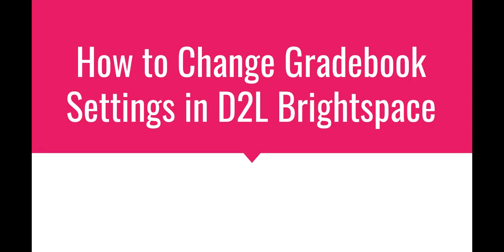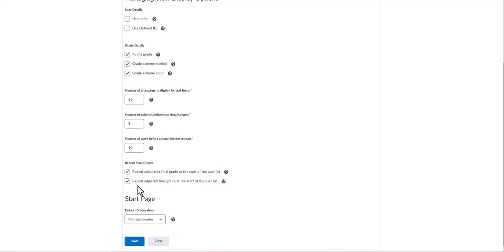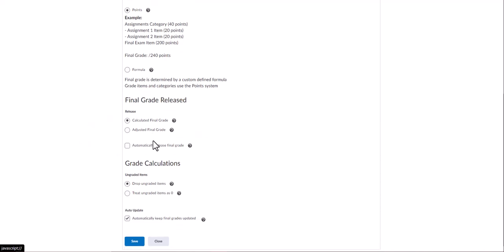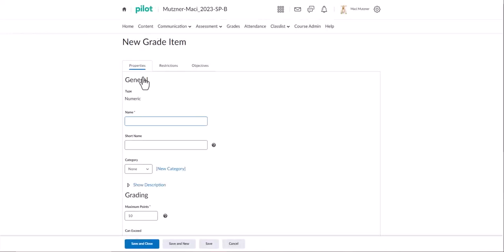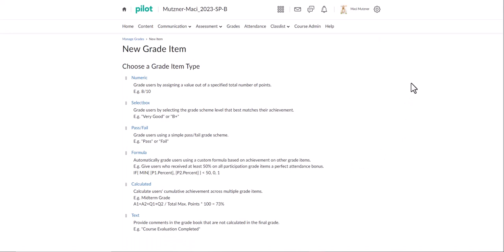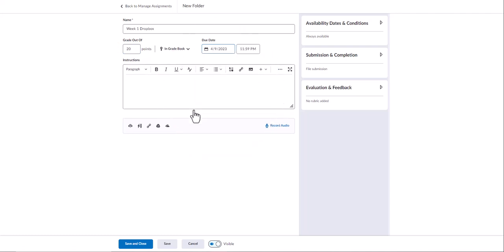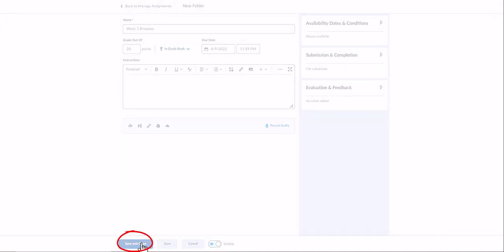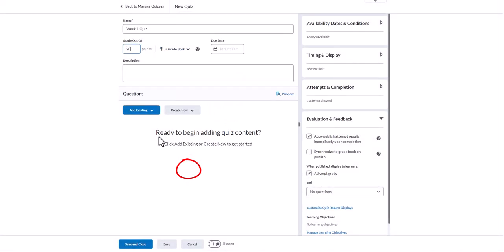Tutorial on How to Update Gradebook Settings on D2L Brightspace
This short tutorial shows viewers how to update gradebook settings on D2L Brightspace.